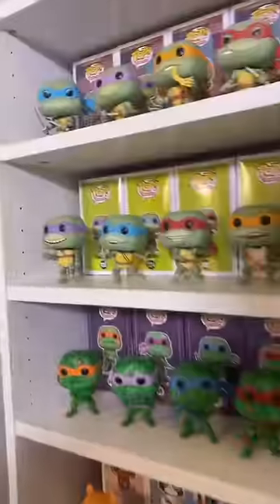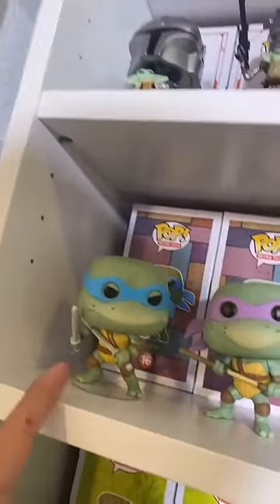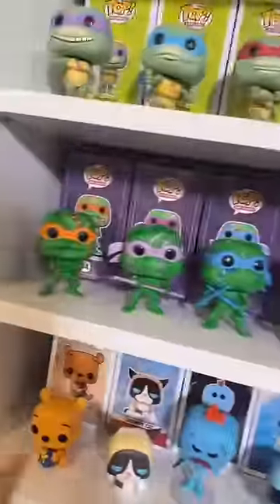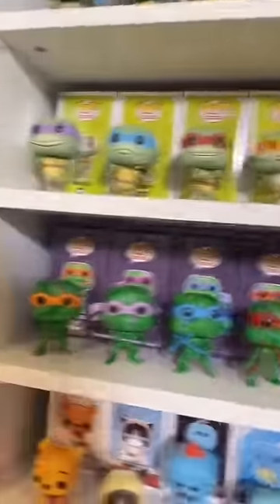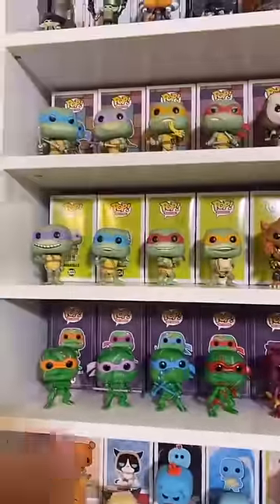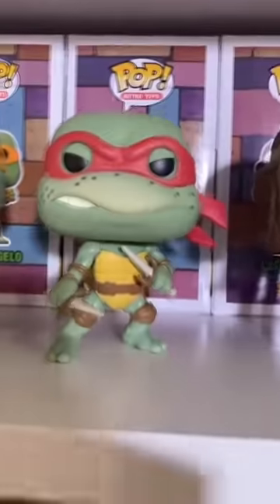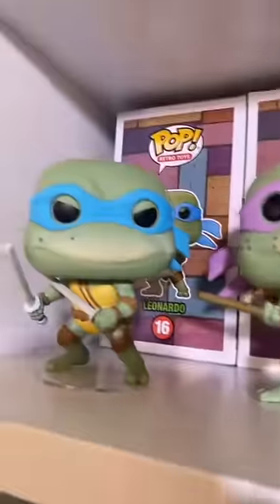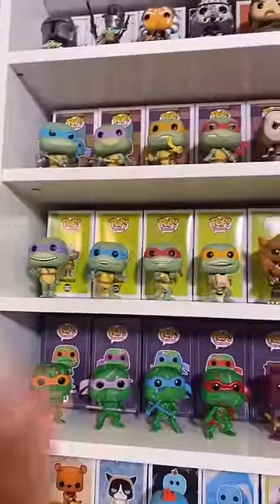The MOST ANNOYING THING ABOUT TMNT FUNKO POPS